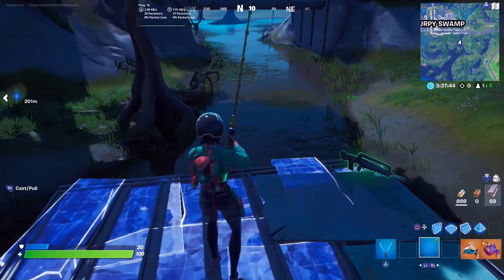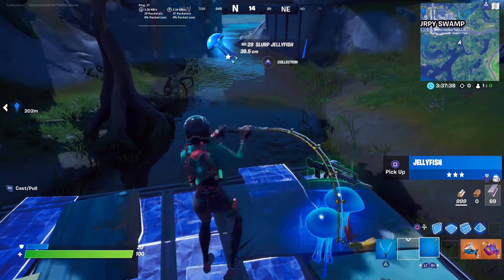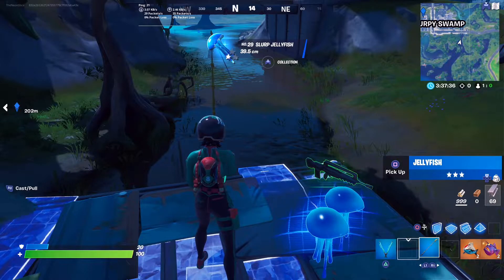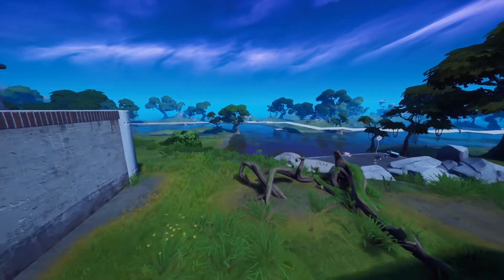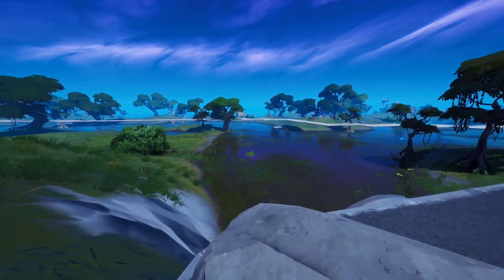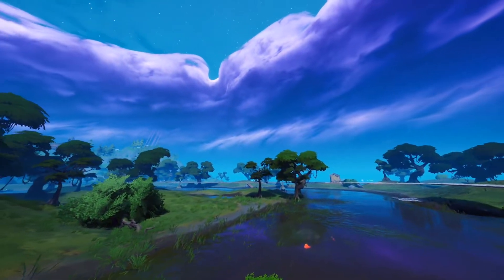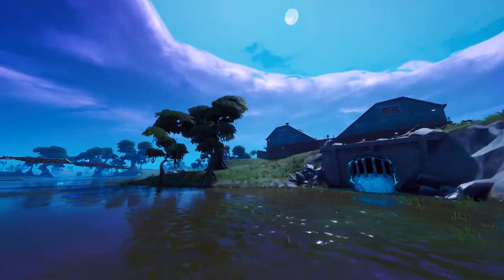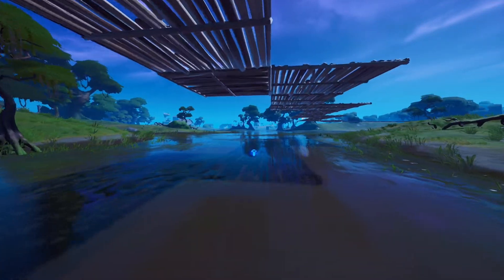HOW TO GET WHITE SLURPFISH IN FORTNITE (FISHING COLLECTION GUIDE)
A complete guide on how to get the white slurp fish in Fortnite Battle Royale.
This works on all seasons of Fortnite that have the White Slurpfish.
FortniteFishing WHITE SLURPFISH IN SWAMP AREAS!
In this GUIDE I will show you where to find swamp fish, specifically, the WHITE SLURP FISH for the fishing collection in Fornite!

use creator code: NeonSlice

[MY LINKS]

Please subscribe if this was helpful and leave a like if you've enjoyed the video and don't forget to comment down below how big your biggest catch of the week is! I will be replying to everyone that comments!

-Piero
x